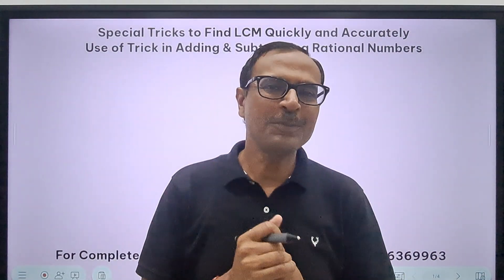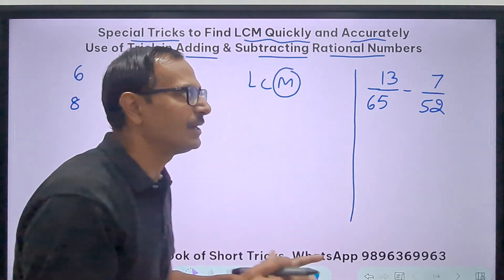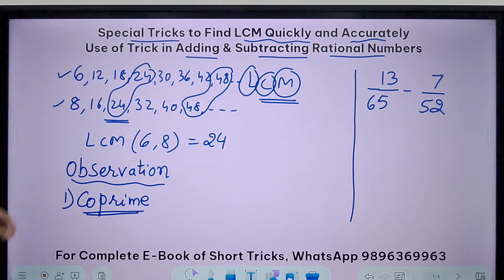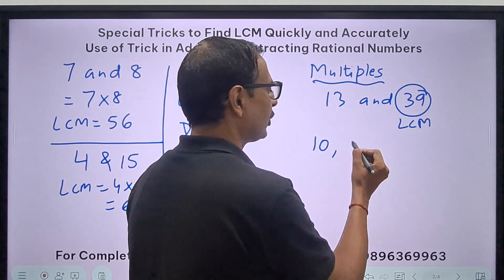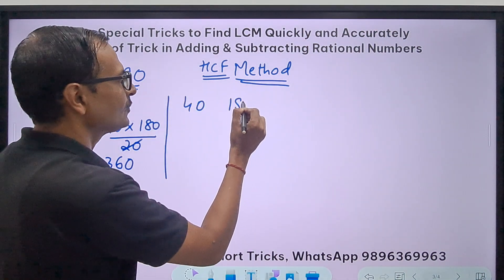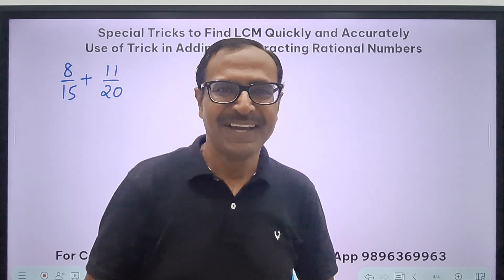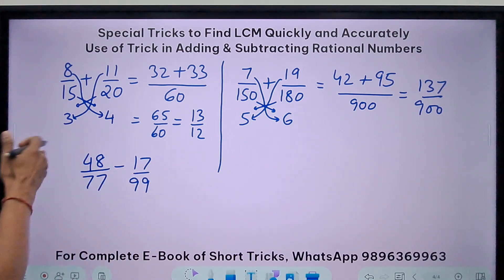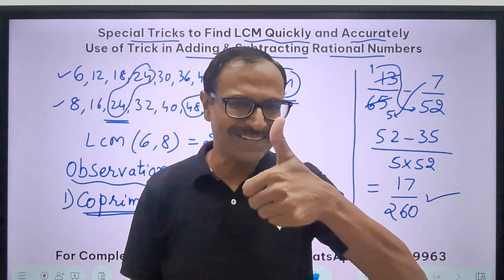3 Tricks to Find LCM Mentally II Add & Subtract Rationals Without LCM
LCm kaise nikalte hai
How to find LCM quickly
Fast trick to find LCM
jaldi se LCM nikalne ki trick
LCM tricks suresh aggarwal
LCM tricks for competition
LCM kya hota hai
LCM aur HCF mein difference
When to use LCM and LCM
LCM HCF statement problems